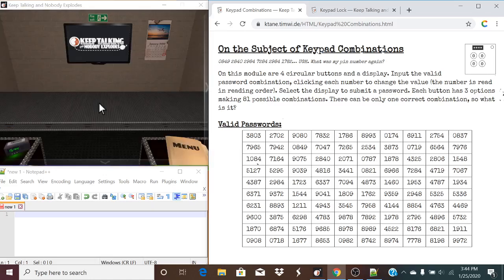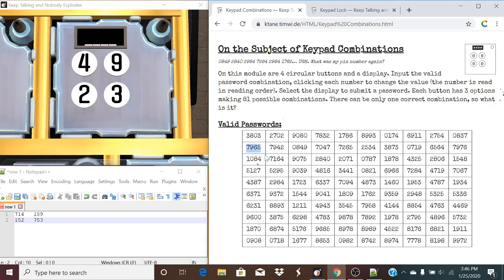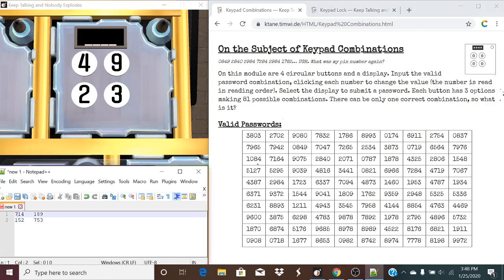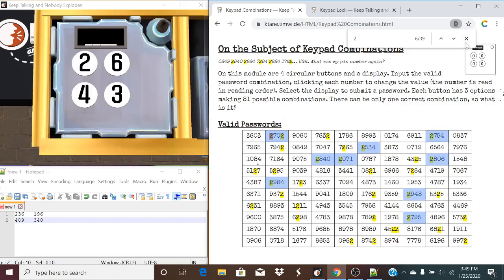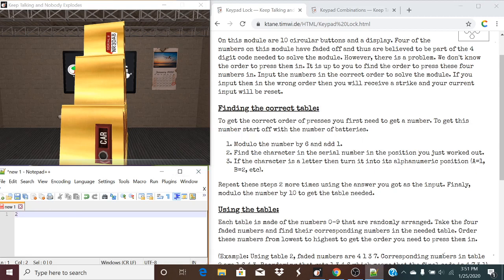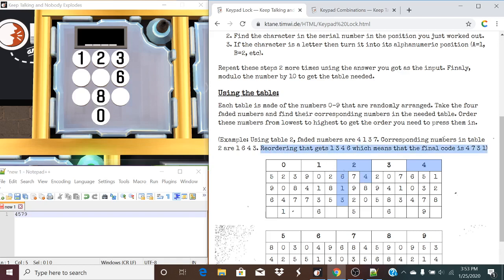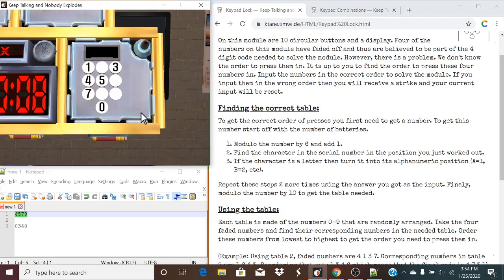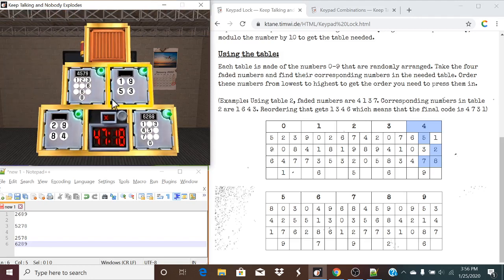KTANE - How to - Keypad Lock + Keypad Combinations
There are 23 wrong combinations with four button presses. We can strike 23 times right?